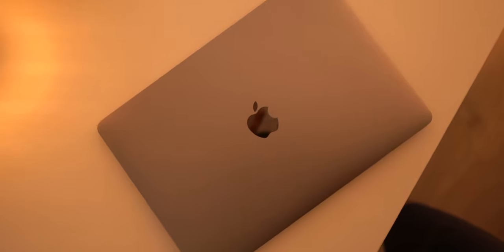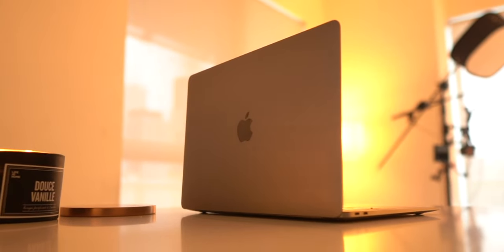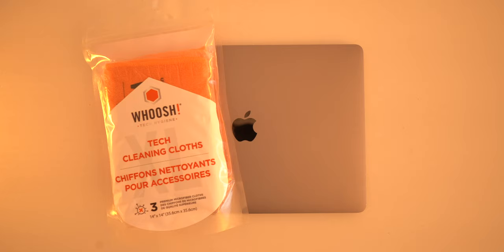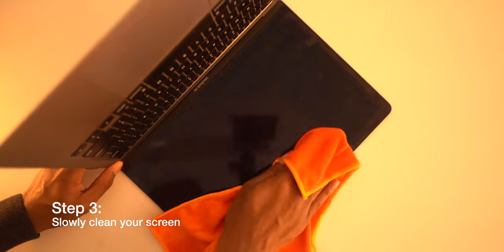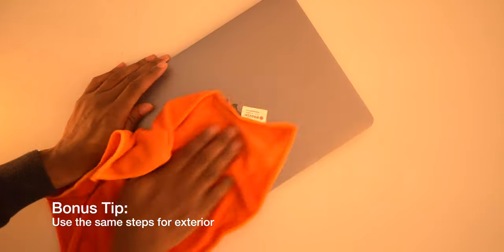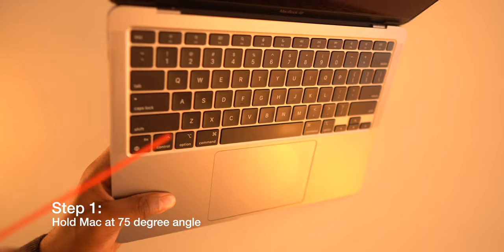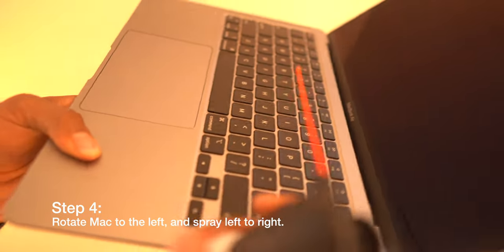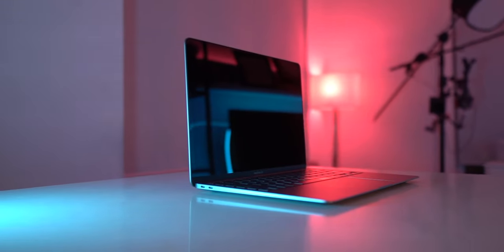DIRTY MacBook? How To Clean Your MacBook Screen, Body, & Keyboard!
Do you have a dirty MacBook Air or MacBook Pro? In today's video I present to you a simple tutorial on how to clean your MacBook screen, MacBook body, and MacBook keyboard. All information in this video is directly from Apple's website.

Apple Studio Display
Apple Watch Ultra
Apple M2 Pro MacBook Pro
Apple M1 Pro MacBook Pro
M1 iPad Air
Google Pixel 7 Pro
TCL 4K Mini LED TV
Apple TV 4K
Apple AirTag
Belkin AirTag Holder
Flexispot Standing Desk
AirPods Max
AirPods Pro 2nd Gen
Anker Thunderbolt 4 Dock
Logitech MX Master 3 Mouse
Logitech MX Keys Mini
Satechi 3 in 1 Charging Stand
BenQ Screenbar Halo
Nanoleaf Shapes (Triangles)
Philips Hue HDMI Sync Box
Philips Hue Gradient Lightstrip (TV)
Philips Hue Lightstrip
Philips Hue Play Bars
PlayStation 5
Arctis Nova Wireless 7P Headset

📸 THE CAMERA GEAR I FILM WITH
Sony a6600
Sony A7R III
DJI Mavic Mini
Peak Design Travel Tripod (Carbon Fiber)
PGYTECH Mantispod Pro
Sony 11mm f/1.8
Sigma 16mm f/1.4
Sigma 30mm f/1.4
Deity V-Mic D3 Pro
Deity V-Mic D4 Mini

TIMESTAMPS:
0:00 Introduction
0:24 Materials You Need!
0:34 How To Clean Your MacBook Screen and Body
1:17 How To Clean Your MacBook Keyboard
1:37 MacBook Results After Cleaning
1:44 Cleanse Your Digital Life Too!
2:43 Conclusion